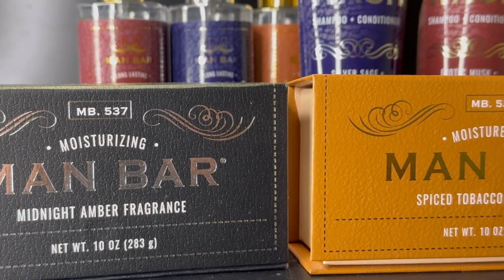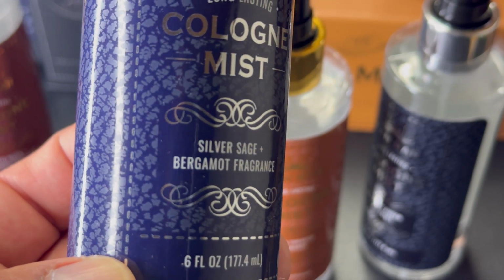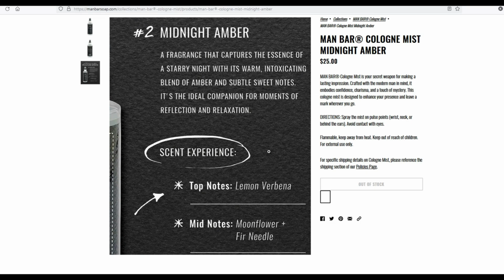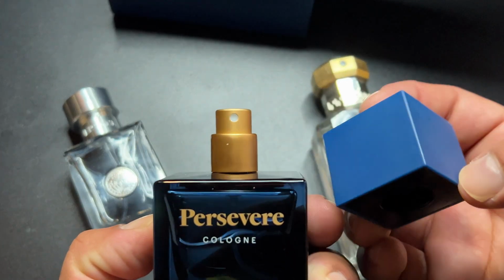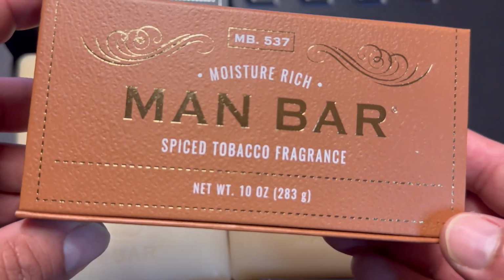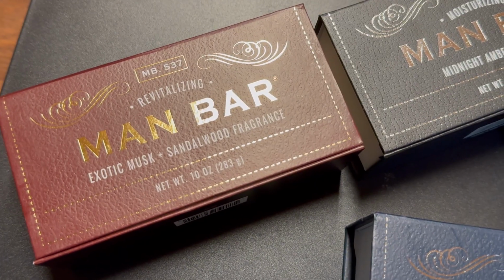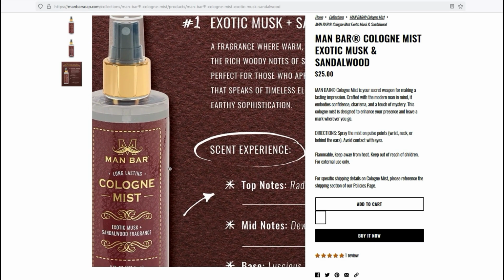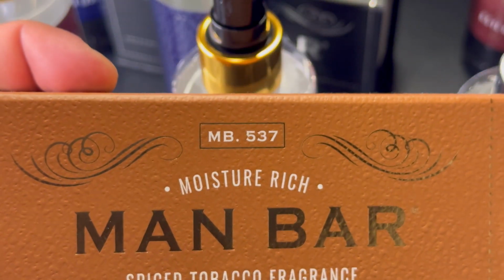Man Bar Cologne Mist Review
Man Bar is a men's grooming company that is growing in popularity and today I will let you know what I think about the new Man Bar Cologne Mists!

===Link to the Man Bar Website to purchase the Cologne Mists===

===Link to Purchase Polo 67 on Amazon===

Welcome to the Men's essentials channel!!
Our goal is to provide information regarding items that men will use and help them decide what to buy and add to their collection of essentials.